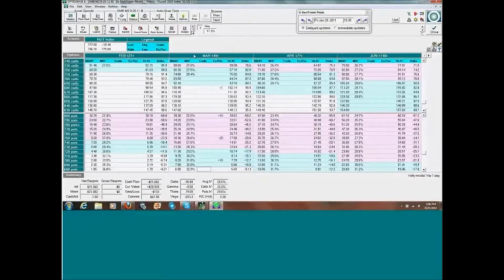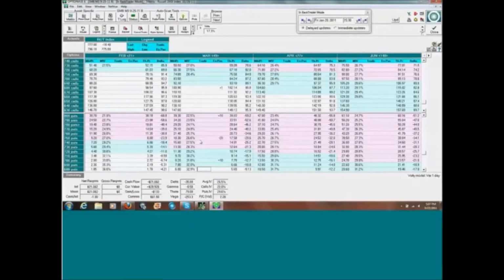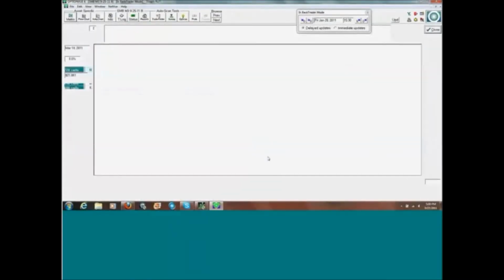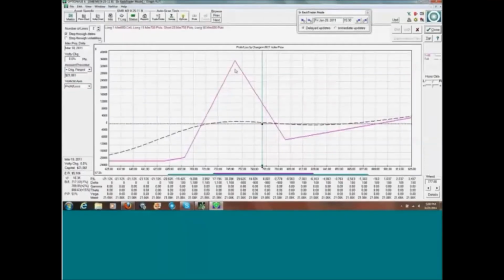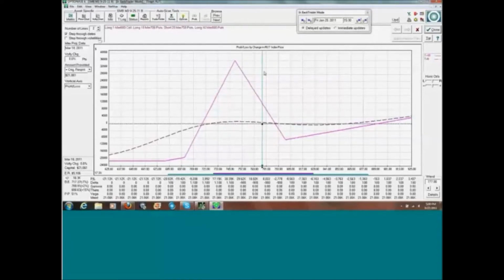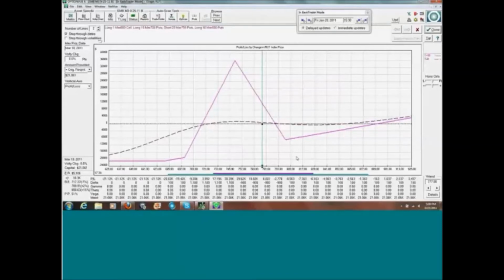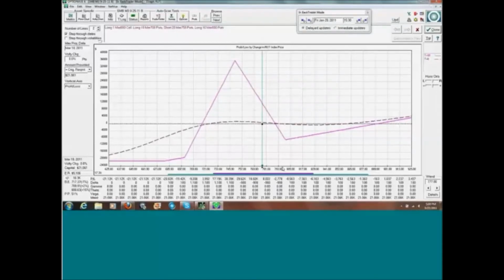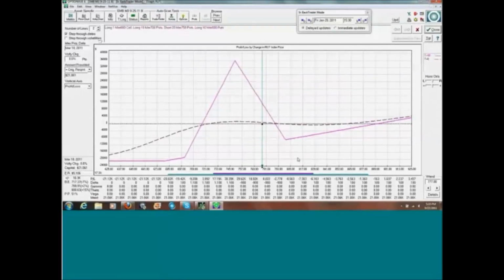Preview:Butterflies and Long Stock Positions